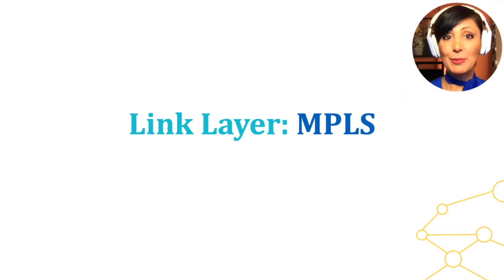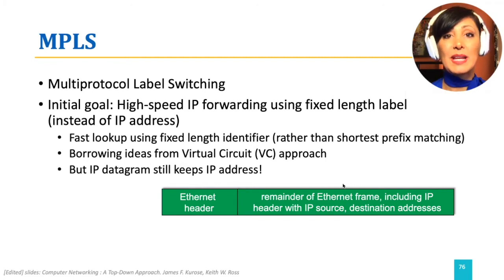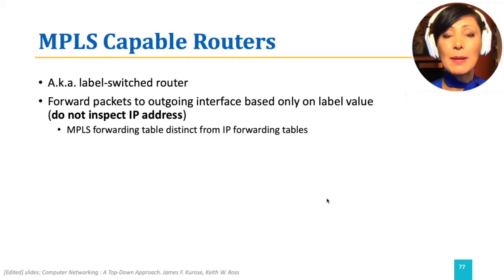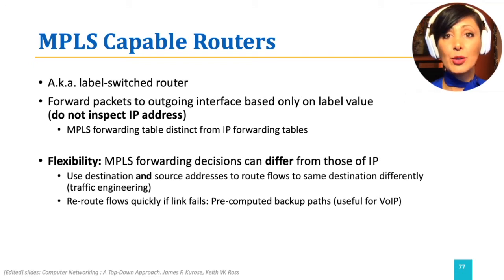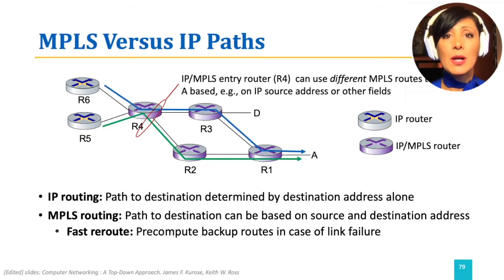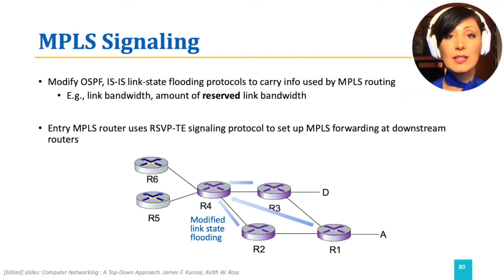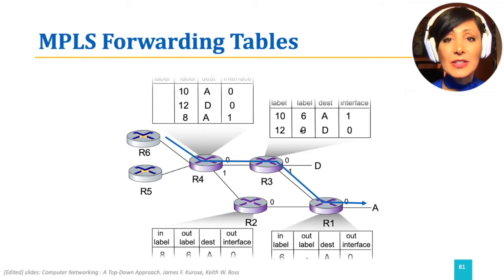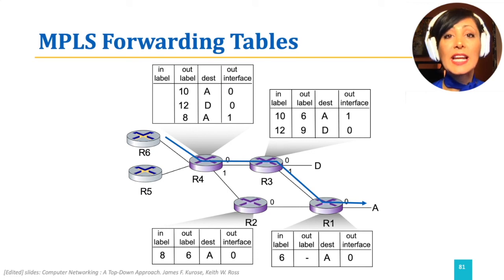ICN: 5.8. MPLS